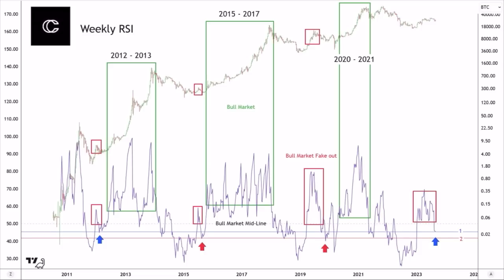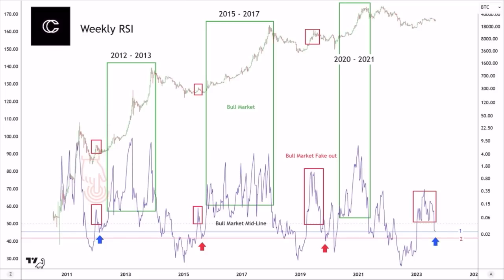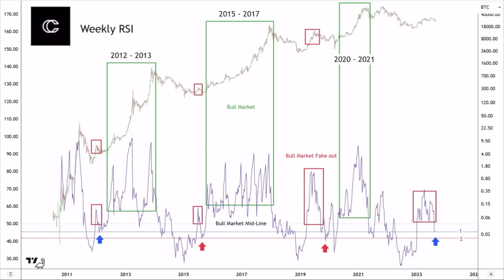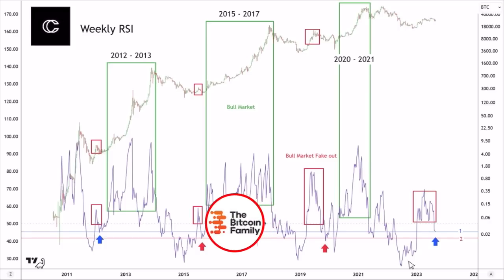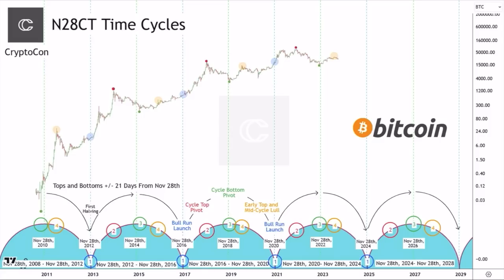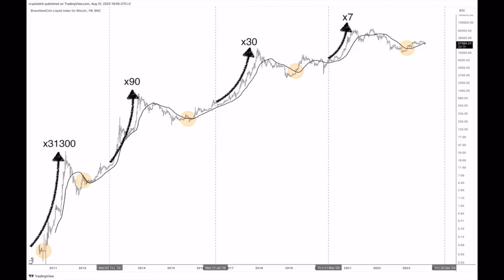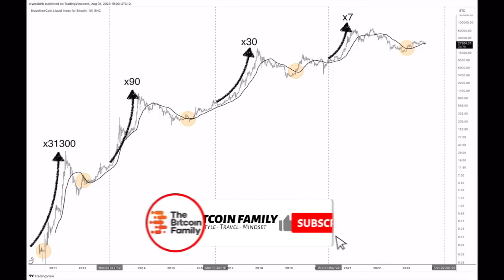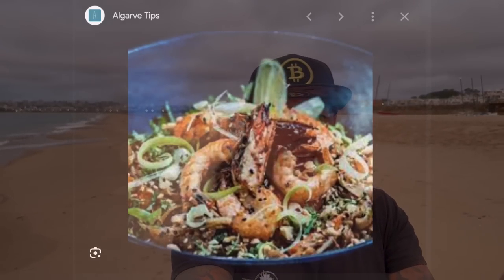THIS BITCOIN NEWS IS AWESOME!!!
✅ TRAVEL

✅ EDUCATION

🔥🔥COOL STUFF 🔥🔥

⏰ Time Stamps ⏰
00:00 Intro
00:37 BITCOIN CHARTS
06:29 TRADING TIP
07:07 THE NEWS GORILLA
09:01 MINDSET CHANGE
10:17 TRAVEL TIP
12:34 Question Follower ?